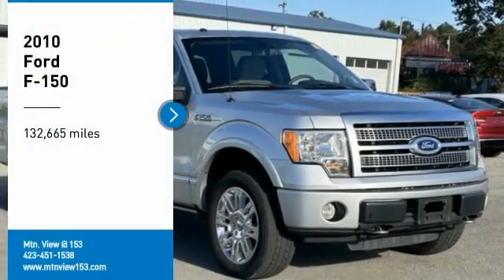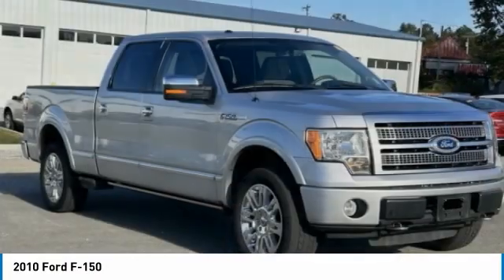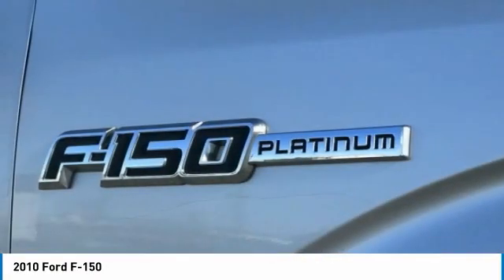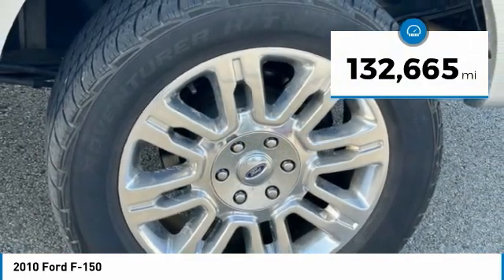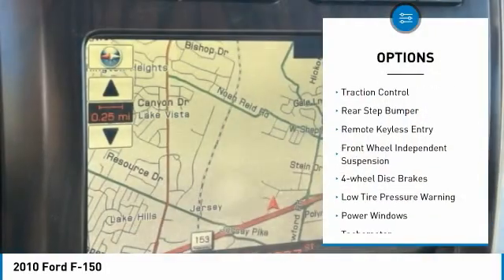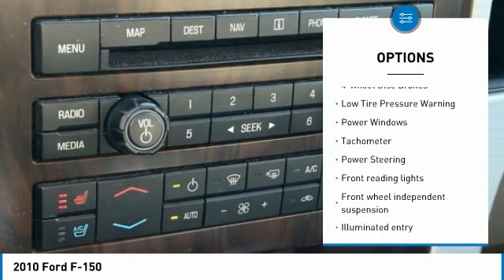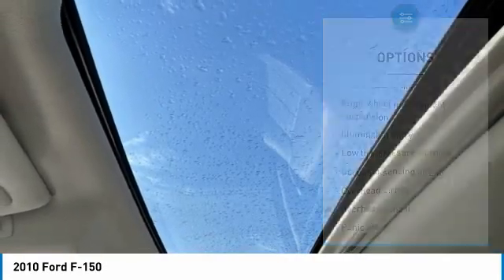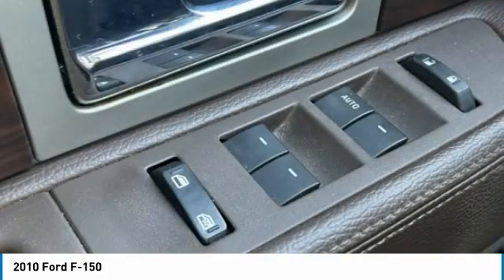2010 Ford F-150 Ingot Silver in Chattanooga 32347P